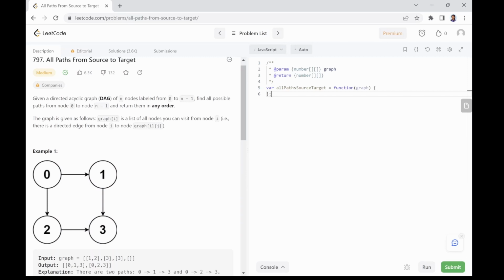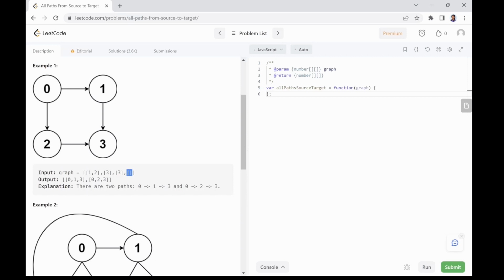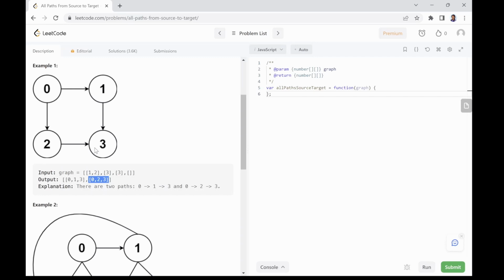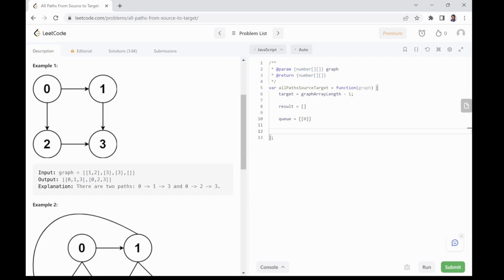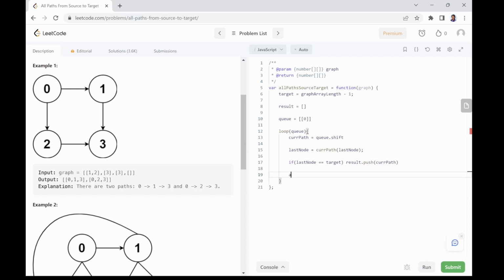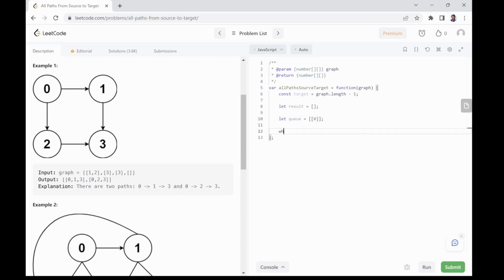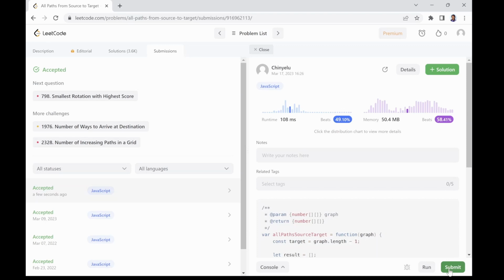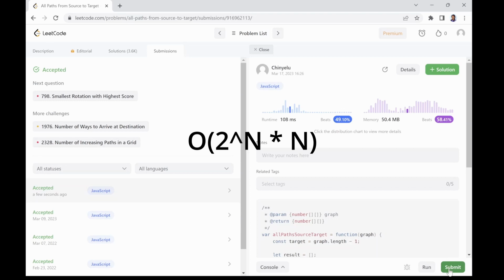All paths from source to target - leetcode797 | JavaScript | Graph interview question | BFS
In this video, we will solve a graph algorithm interview question from leetcode titled "All paths from source to target." This question is ranked medium by leetcode but it is a popular interview question in top tech companies.

I explained the question requirements, and my proposed solution using pseudocode. Then I implemented the solution in Javascript, and  explained the time and space complexity of the solution.

Need help excelling in your upcoming interview? Book a personalized interview prep session with me now and receive tailored support to help you succeed!

 - timestamps -
00:00 - Intro
01:17 - Reading the Question
01:58 - Explain question requirements
03:13 - High level explanation of the solution
03:43 - Solution explained in pseudocode
06:00 - JavaScript implementation of the solution
07:33 - Time and space complexity of the solution explained